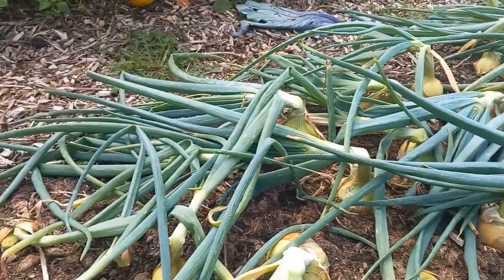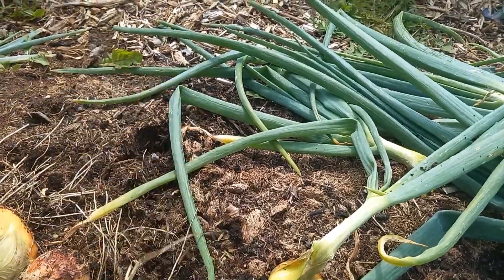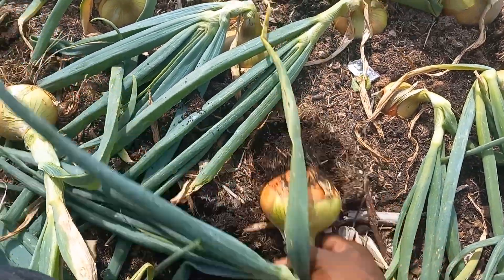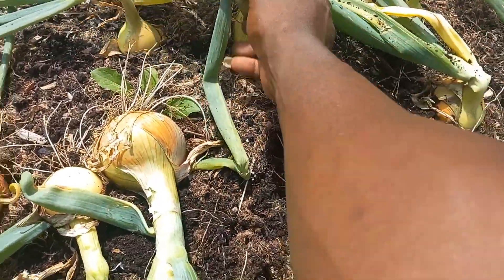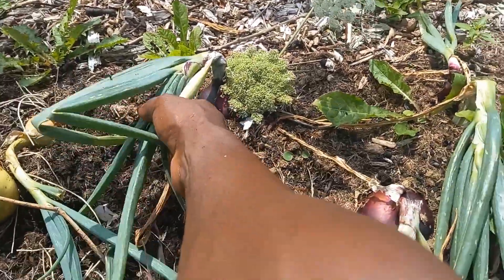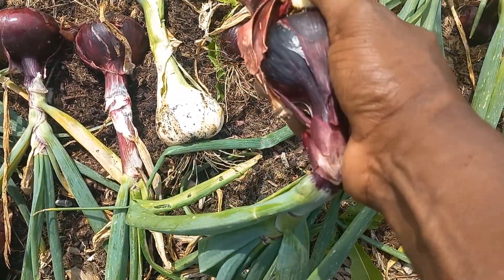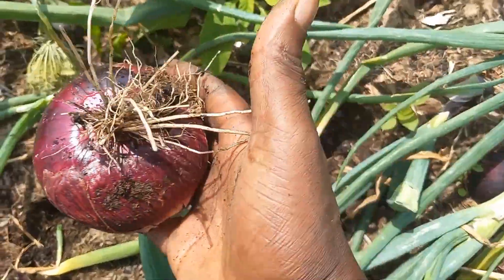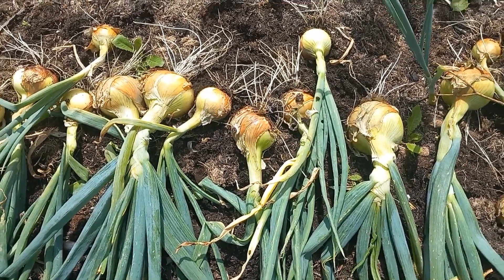Onion Harvest | Live Well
Welcome back to another video on the channel. Today, I am doing an onion harvest from my UK allotment.

Live Well | Together We Grow